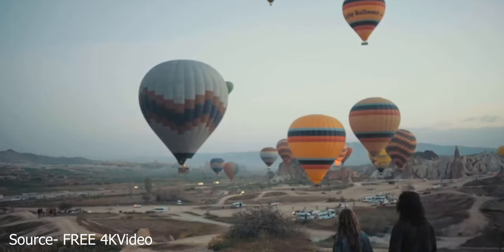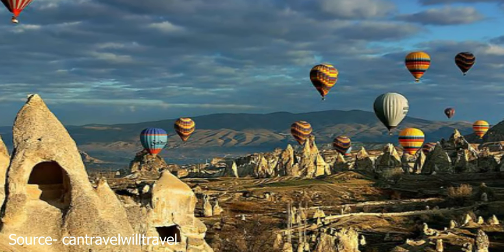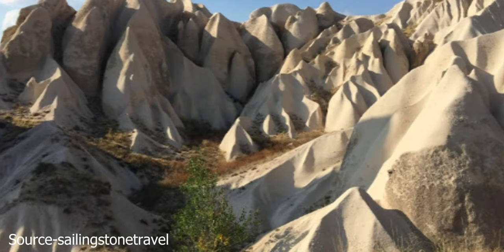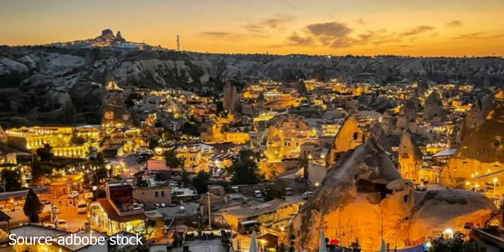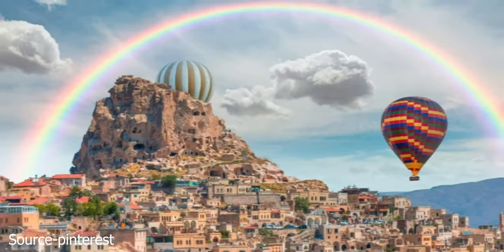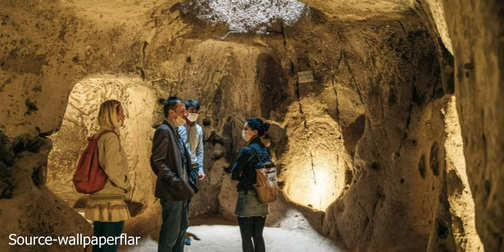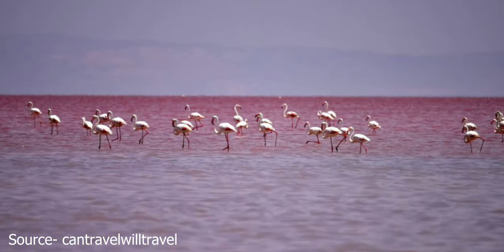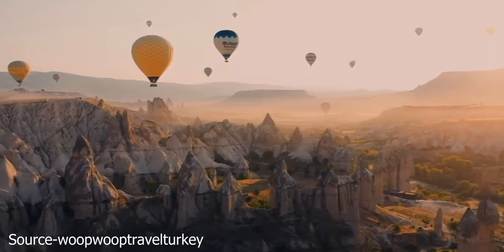Best Things to Do in Cappadocia, Turkey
Which travel destination has given you the best views? It’s hard to beat the view from a hot air balloon. You’ll sail over towns and cities. Even looking up at them from below is a wonderful experience and photo opportunity.

00:00 - Intro
01:00 - Valleys
01:54 - Imagine Valley/Devrent Valleu
02:46 - Open-Air Museums
03:35 - Local Food and Wine
04:34 - Castles
05:28 - Turkish Baths
05:54 - Underground Cities
06:37 - Cave Hotels
06:51 - Twin Fairy Chimneys
07:08 - Lake Tuz
07:24 - Cavusin Village
07:48 - Goreme Historical National Park
08:10 - Lover's Hill
08:27 - Outro

You can also climb to the top of Cappadocia’s castles. Two of the most famous are Orthasiar and Uchisar. Casuvin Castle is one of the hardest to reach but has hundreds of rooms to keep you busy on the way. The land of Cappadocia is split into several valleys. There’s the Pidgeon Valley with its holes from years of raising pigeons there and Love Valley with its famous phallic Fairy Chimneys. Pick a few of your favorites to focus on. You can also go on a tour that passes by their best attractions.

Fully experiencing Cappadocia requires you to dig deeper; literally. Derinkuyu and Kamalki are both secret, ancient underground civilizations that were only recently discovered. You can also spend the night underground in a cave hotel. You’ll want to stay outside all day long on a visit to Cappadocia, and you can. Open-air museums let you learn more about history in the great outdoors. Admire the bright-pink Lake Luz or the lovely Goreme Historic National Park. Go find the famous Twin Fairy Chimneys and other unique archeological formations. Stop by the Cavusin Church and its surrounding village.

Cappadocia’s natural wonders are all its own, but a visit will also let you dip your toes into the culture of the entire country. Eat one of its famous kebobs or buy a beautiful carpet to take home. Soak in one of its relaxing Turkish baths. Watch our video to learn about the best things to Do in Cappadocia, Turkey.